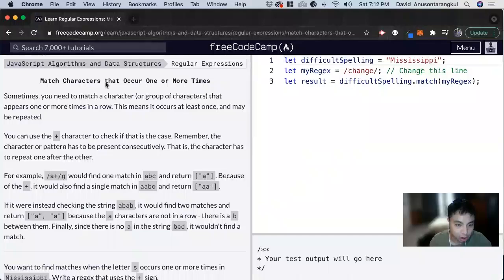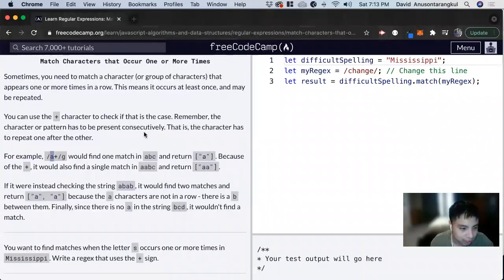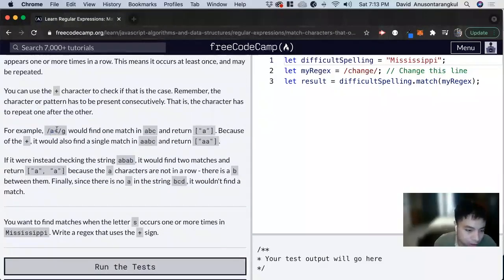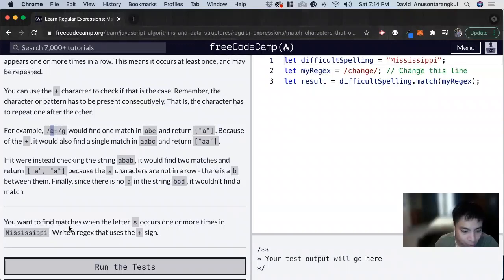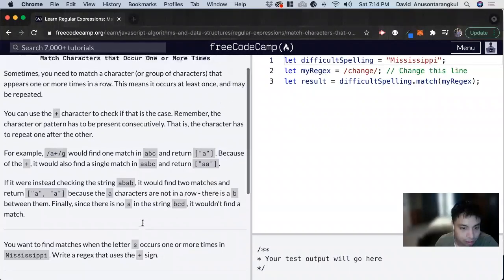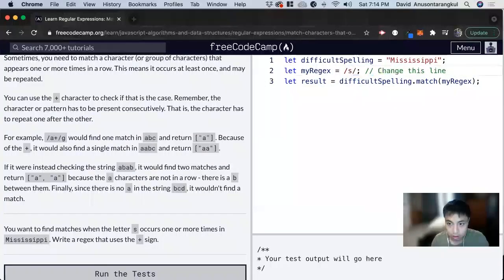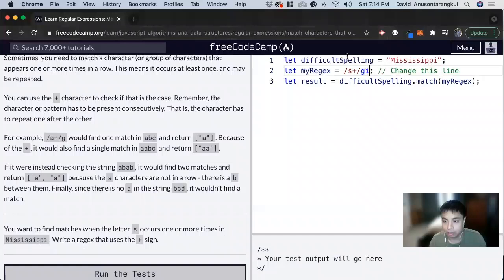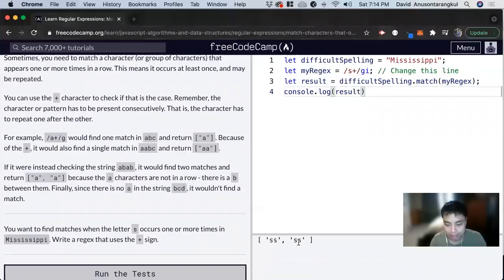Match Characters that Occur One or More Times (Regular Expressions) freeCodeCamp tutorial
Certification: JavaScript Algorithms and Data Structures
Course: Regular Expressions
Lesson: Match Characters that Occur One or More Times
freeCodeCamp tutorial

In this lesson, we learn how to match characters that occur one or more times.